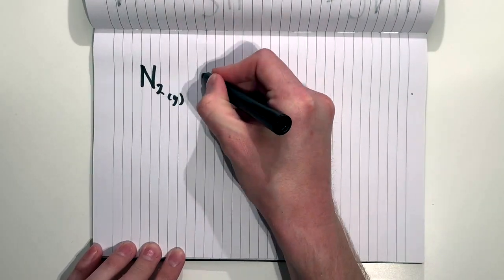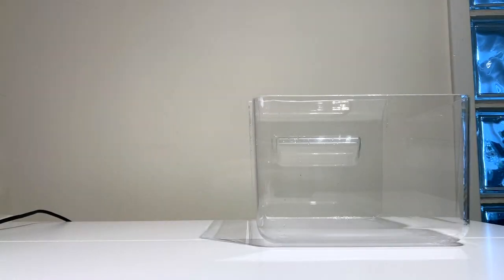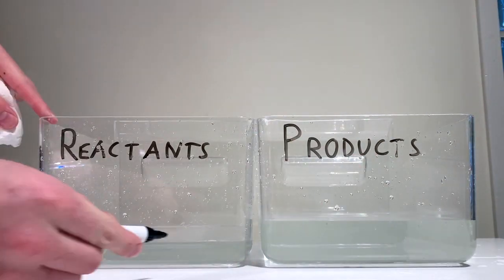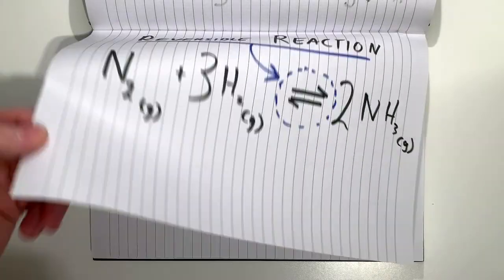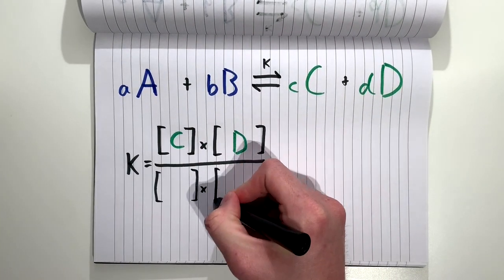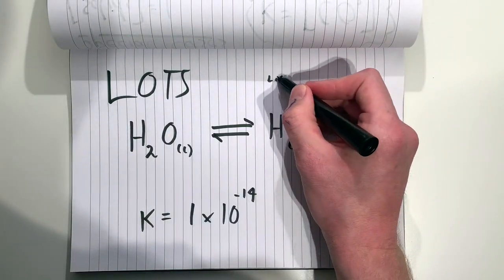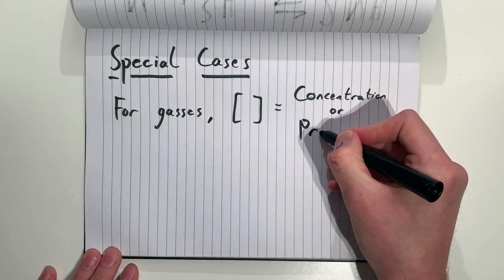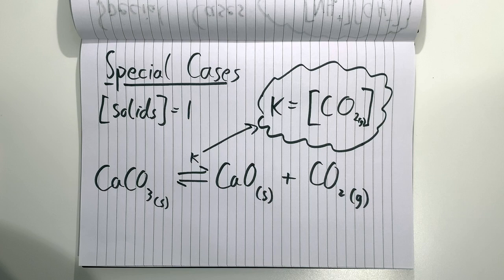Equilibrium Constant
SQA Advanced Higher Chemistry

Calculating equilibrium constants for reversible reactions